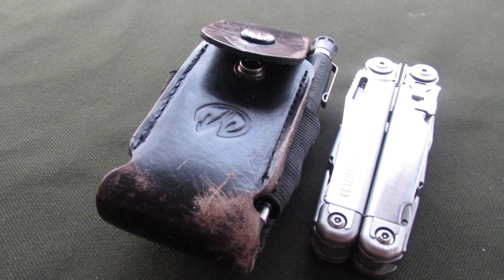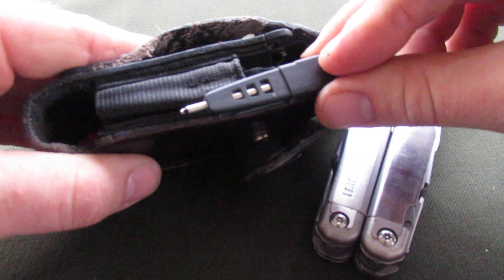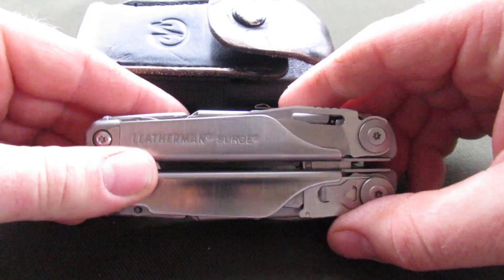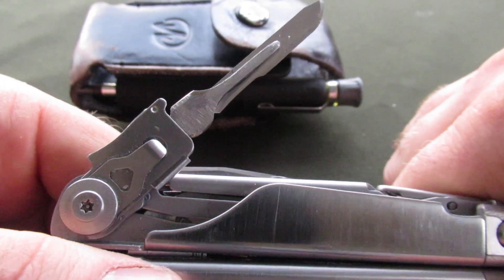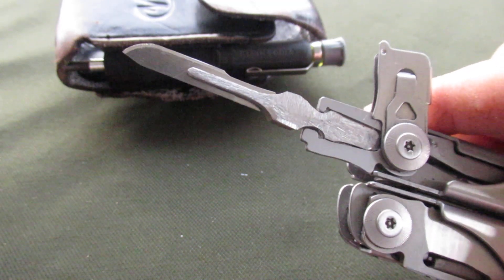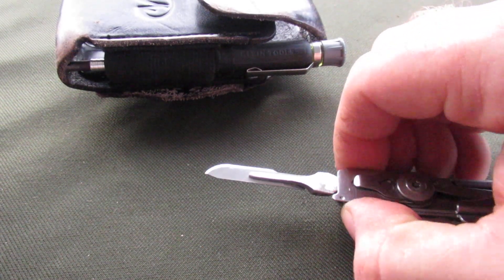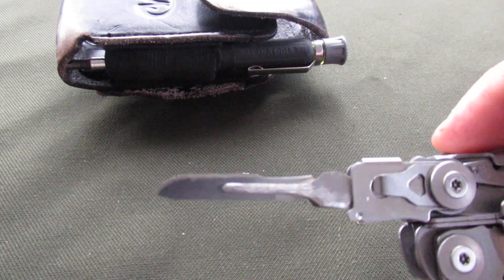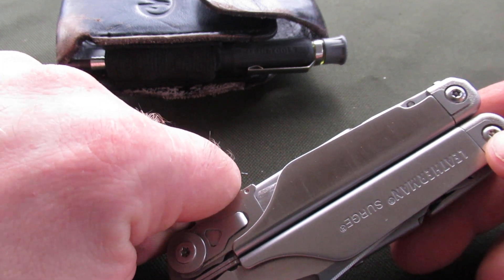Leatherman Surge New Tool Mod!